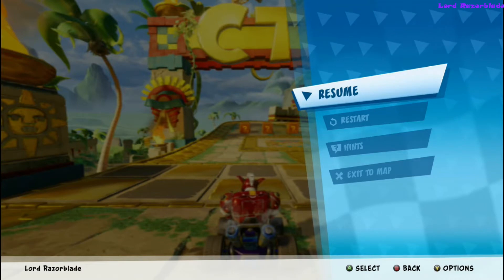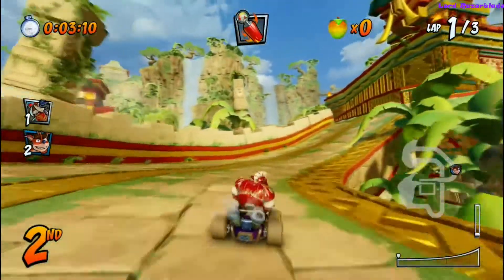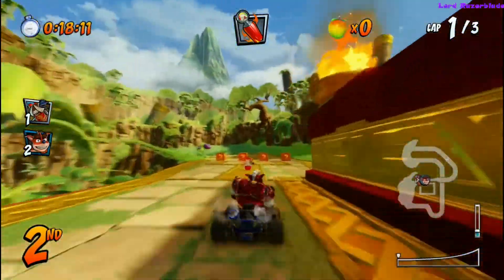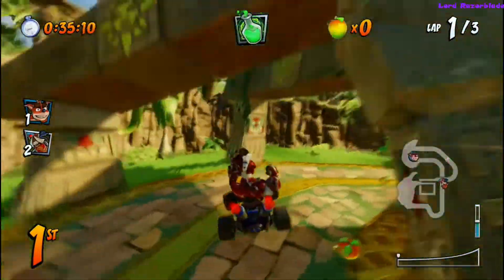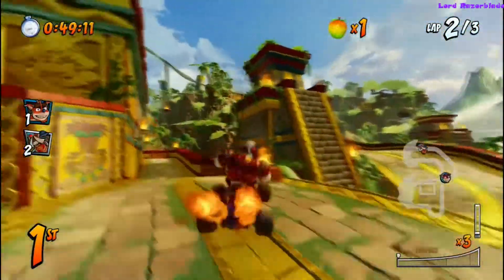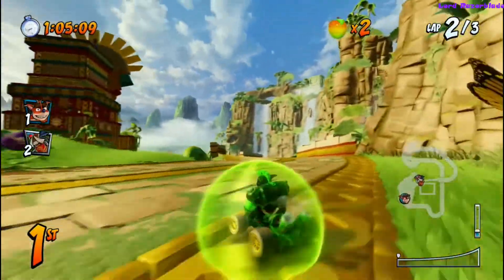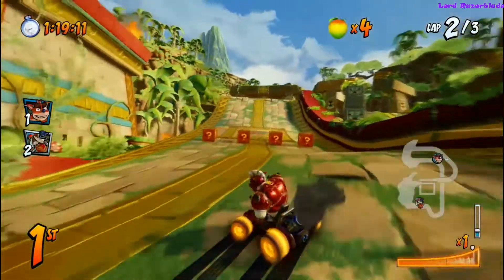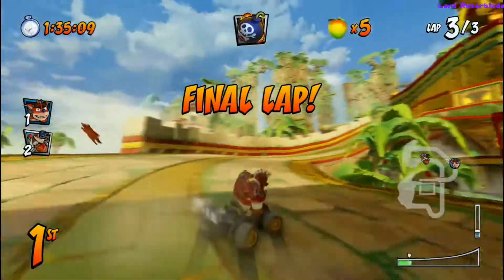Crash Team Racing Nitro-Fueled - Me Fast, You Slow Achievement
In this video guide I will show you how to beat Papu Papu in adventure mode. He is almost as easy as Ripper the Roo, but the track is more difficult. If you have issues with this map you might want to try a character with more turn stats, to make turns easier. Once you get ahead of him and stay on the track, the rest should follow and the achievement will unlock at the end of the race.